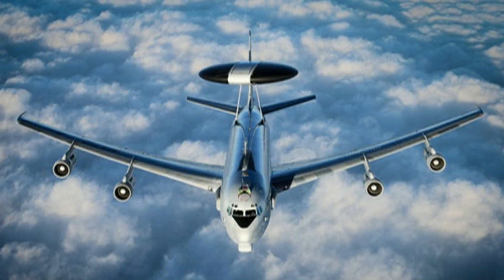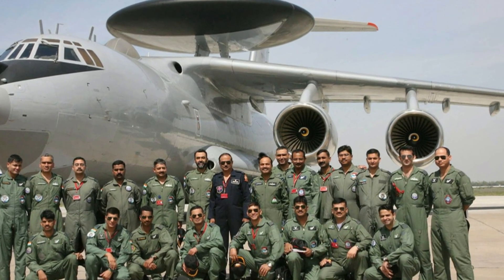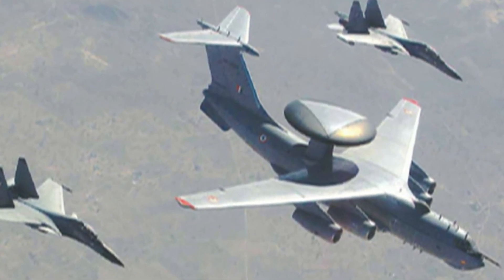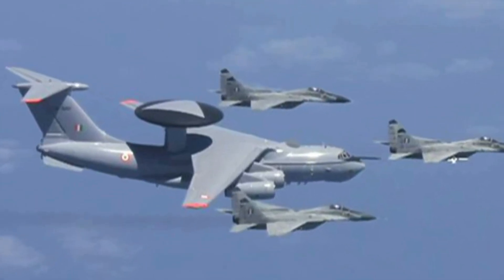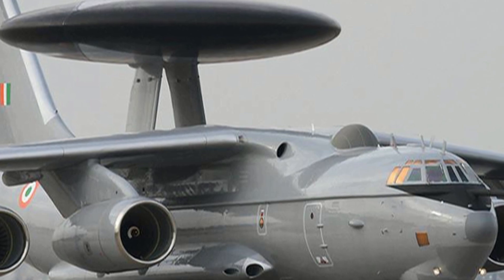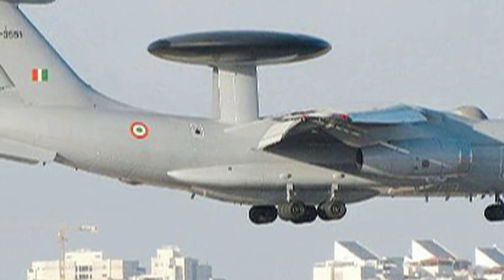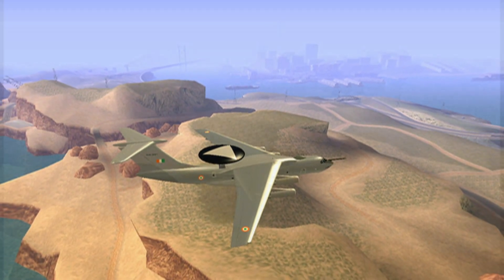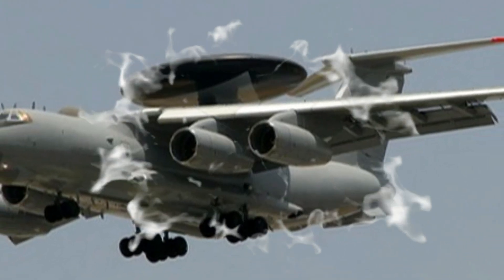PHALCON AWACS: IAF's 'Eye on the Sky'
Airborne Early Warning, Command and Control or A E W C AND C systems play a major role on the modern battllefield by providing real-time intelligence and command and control needed to achieve and maintain air superiority over the combaat area and to enable surveillance of borders in peacetime.
Indian Air Force operates 3 Phalcon AWACS. An Israeli E L W-2 0 9 0 radar system is mounted on the Beriev A-50 aircraft which is a Russian airborne early warning and control aircraft based on the Ilyushin I L-76 transport Aircraft. I A F plans to procure two more Phalcon AWACS, but it has been stuck at the price negotiation stage.
Israel Aircraft Industries developed its Phalcon system for Israeli defence forces and for export.
The world's most advanced AWACS, the PHALCON, was developed and produced by ELTA using Active Phased Array Electronic Scanning Technology rather than a mechanically rotating antenna or rotodome used by current AWACS systems, giving PHALCON greater operational flexibility and performance by several orders of magnitude. The Phalcon AWACS aircraft is based on four sensors. A unique fusion technology continuously cross-relates the data gathered by all sensors. When one of the sensors reports a detection, the system automatically initiates an active search of the complementary sensors.
The phased array radar replaces the conventional rotodome radar. It is mounted either on the aircraft fuselage or on top of the aircraft inside a stationary dome, providing full 360 degree coverage. This electronically steered beam radar delivers a tremendous advantage over mechanical rotating antenna, as it supports the tracking a high maneuvering targets. The radar can detect even low flying objects from distances of hundreds of kilometers, day and night, under all weather conditions. Verification beams sent at specific, individual, newly detected tarrgets eliminate false alarms. Moreover, track initiation is achieved in 2 to 4 seconds as compared to 20 to 40 seconds with a rotodome radar.

The I F F system employs solid state phased array technology to perform interrogation, decoding, targget detection and trackking. A mono pulse technique is used to implement azimuth measurement. The I F F data is automatically correlated with the phased array radar.
The E S M system receives, analyzes and locates radar signals, covering 360 degree. It combines high sensitivity with high probability of intercept, and achieves excellent accuracy in bearing measurement.